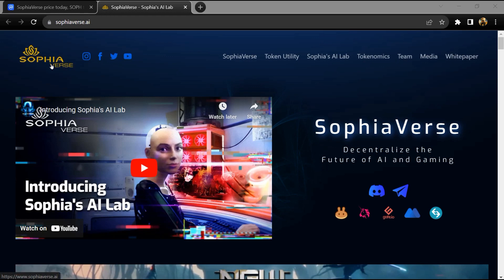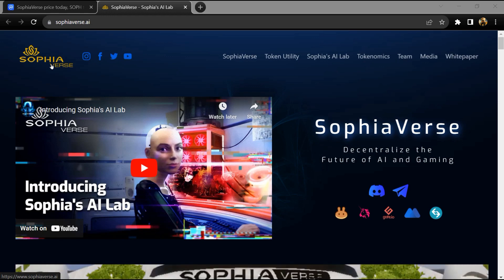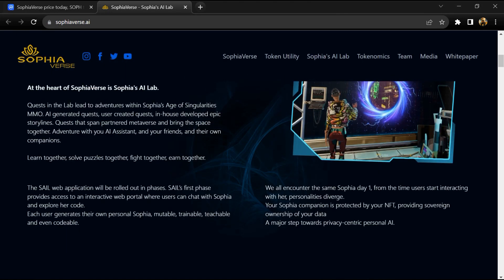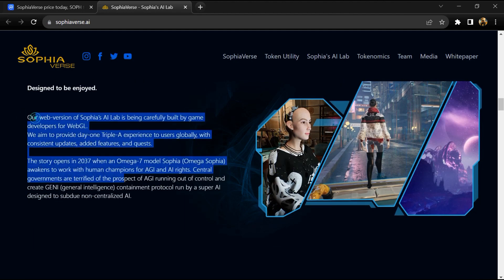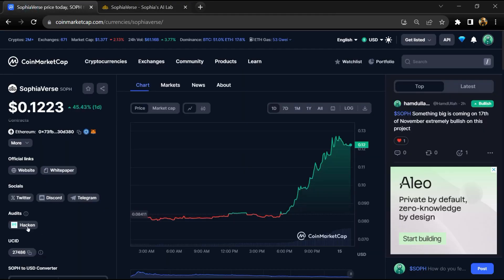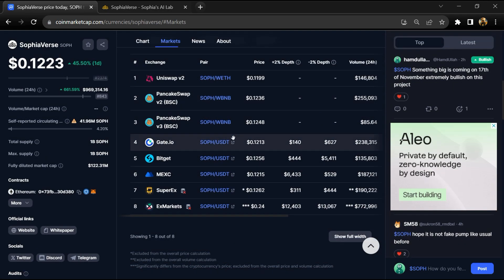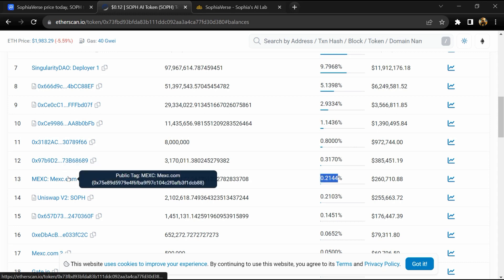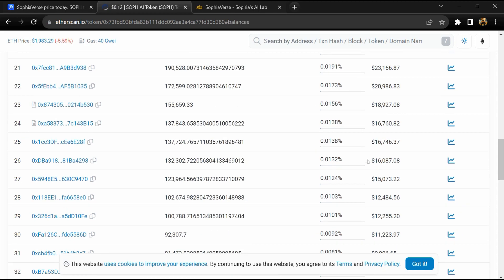What is SophiaVerse (SOPH) Coin | Review About SOPH Token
In this video, I will share a Review of the SophiaVerse (SOPH) token. I have collected all the data from online sources please don't take this video as financial advice. I am not a financial advisor.